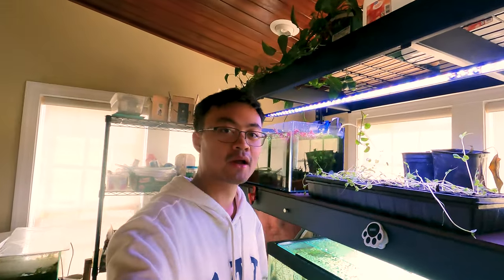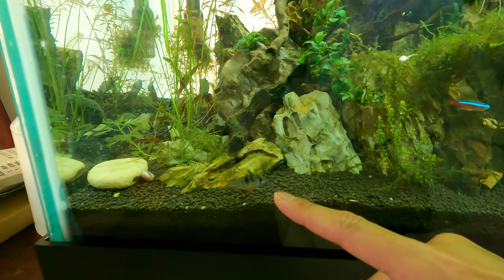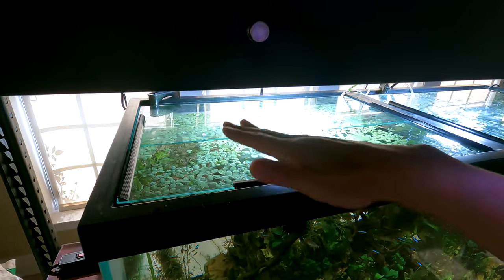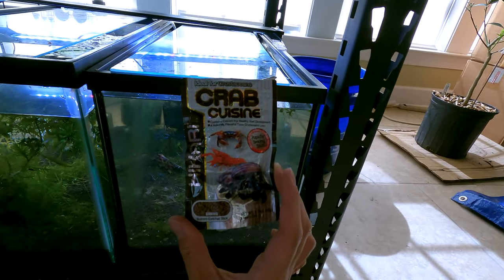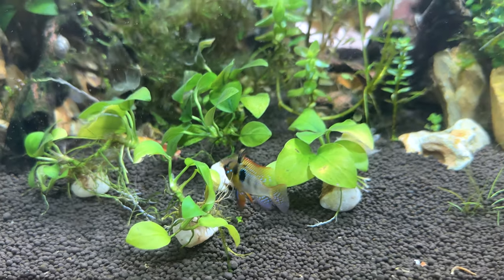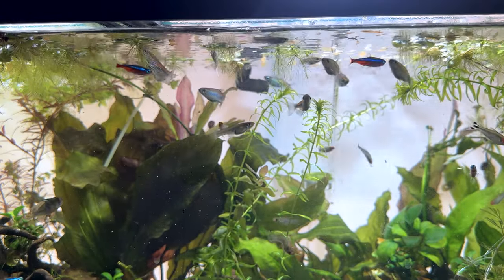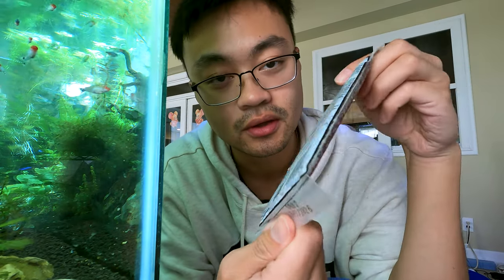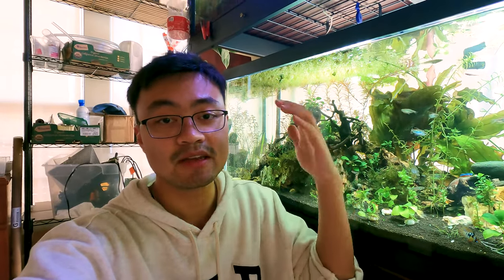FULL FISH ROOM Tour! DIY Aquarium Lids, Breeding Plans, and Fighting Algae | March 2024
In this video I take you on my fish room tour and we look at how I made my DIY aquarium glass lids, my celestial pearl danios and tetras growing out for breeding, and the stocking in my 75 gallon tank.

DIY Lid binding bars
0:00 intro
0:59 algae issues
2:08 Congo tetras
2:50 Rummynose tetras
3:59 Cardinal tetras
4:09 Mosquito fish
4:42 German Blue Rams
5:20 Cheap DIY aquarium lids
12:01 Celestial Pearl Danios
14:15 Feeding Shrimps
15:17 75 Gallon tour
19:34 Fertilizer routine
21:11 Red plants
23:49 Feeding fish and breeding plans
33:54 outro